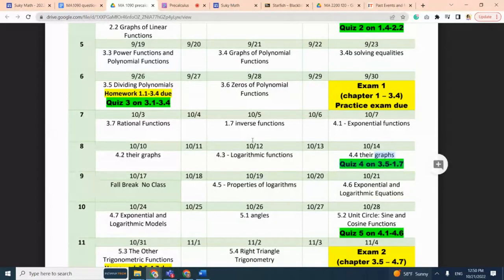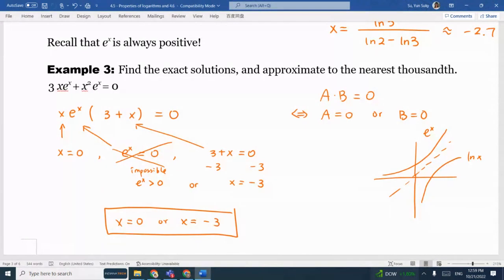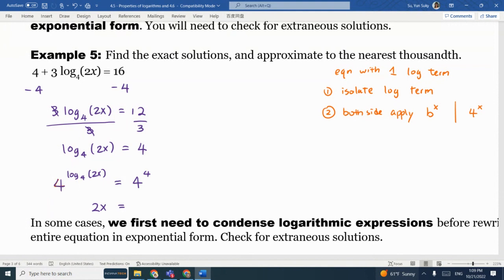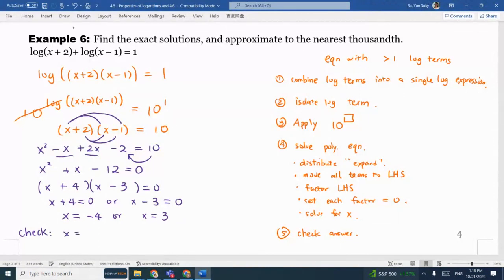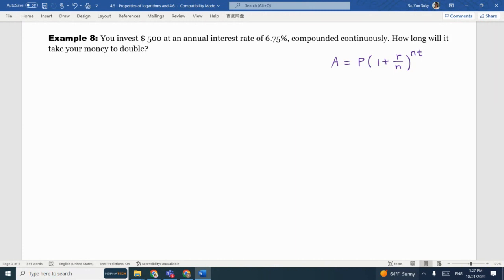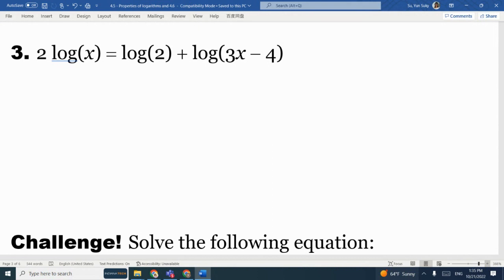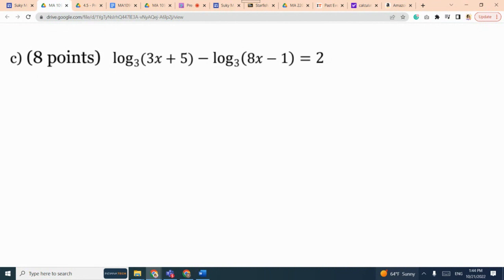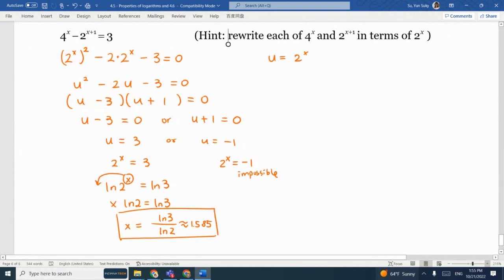MA1090 Precalculus 9F